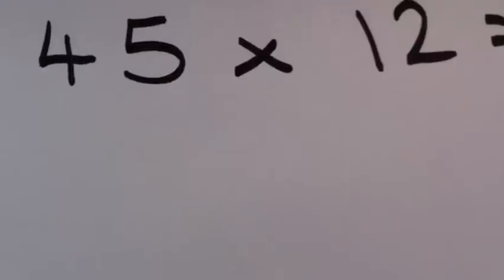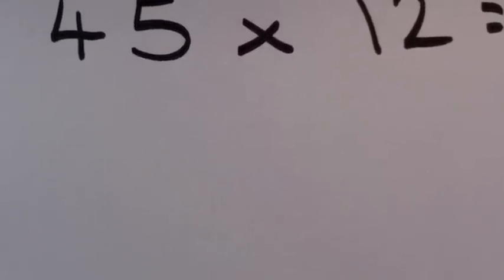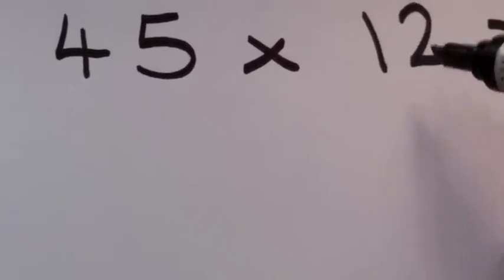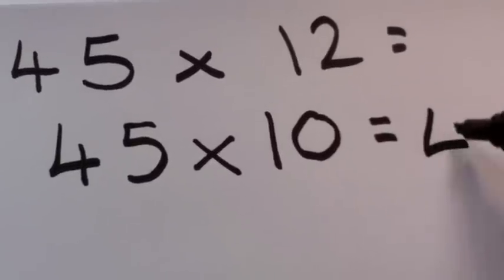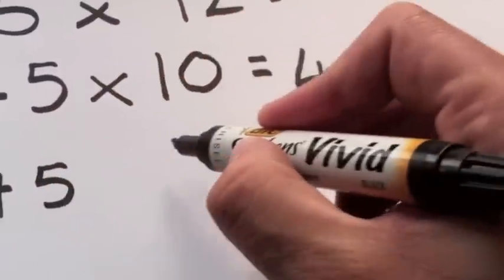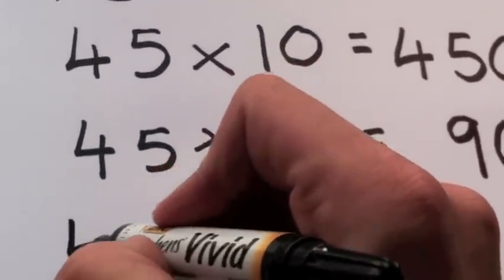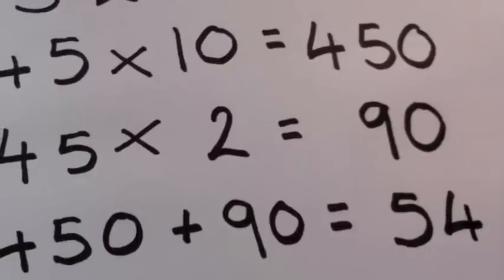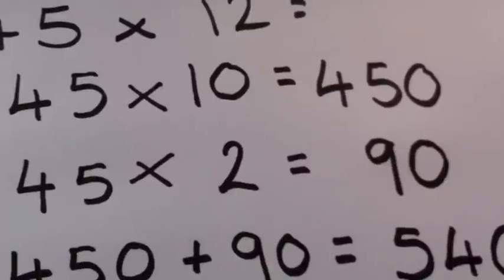Maths Made Easy NZ: Multiplying 2 Digit Numbers Using Place Value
How to multiply two digit numbers using the place value method.